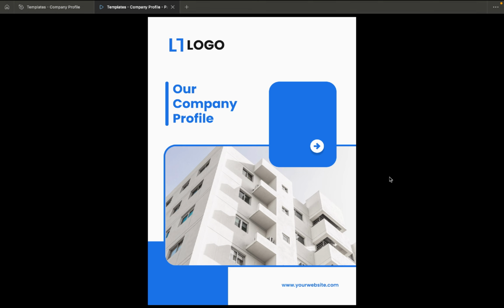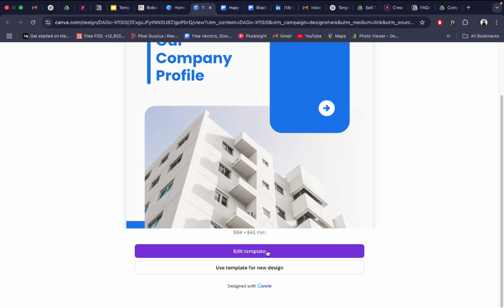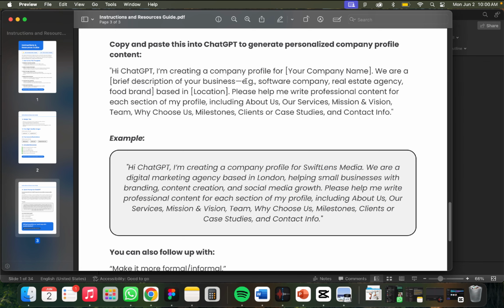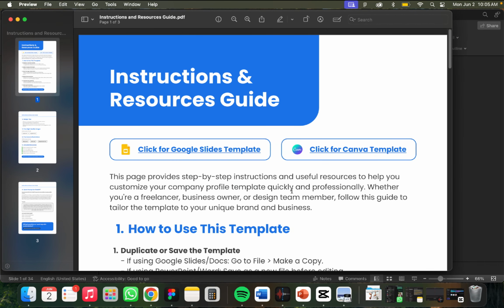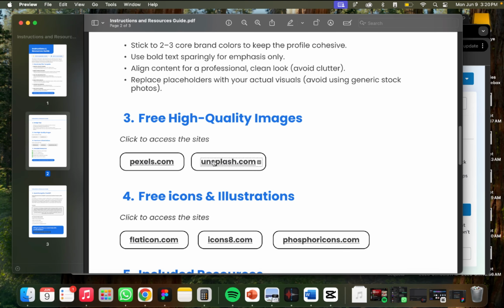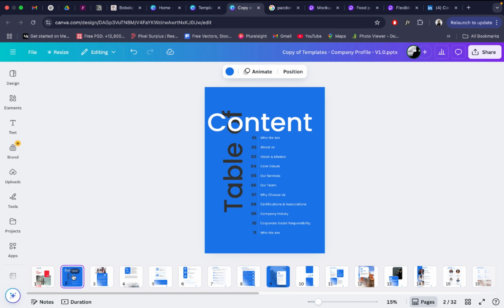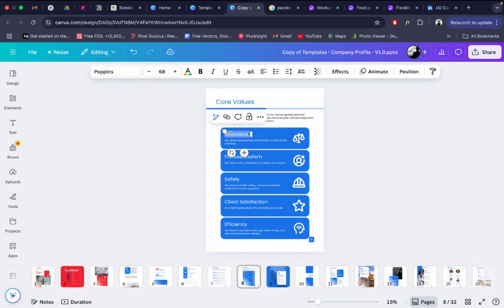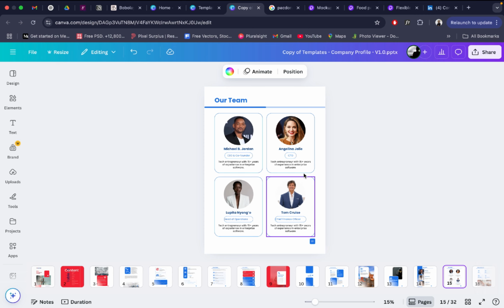How to Edit this A4 Company Profile Template in Canva (Beginner Friendly)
In this video, I’ll show you exactly how to customize your A4 Company Profile Template using Canva — step by step.

You’ll learn how to:
✅ Access the Canva link
✅ Add your logo, text, and images
✅ Change fonts and colors to fit your brand
✅ Export as PDF or print

No Canva Pro? No problem — this works perfectly on the free plan.

💬 Questions? Drop them in the comments or send a DM.
For help or custom design support, send a DM or email.